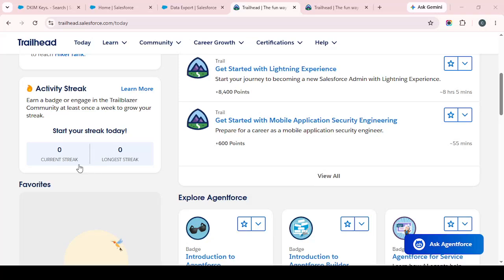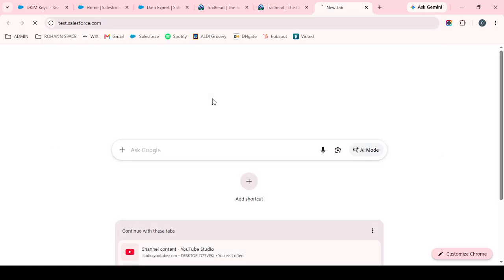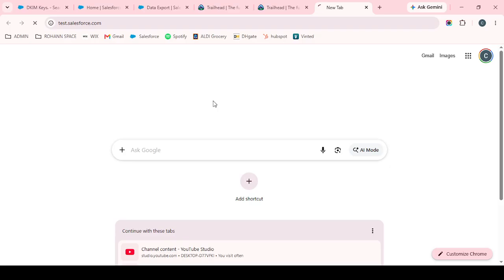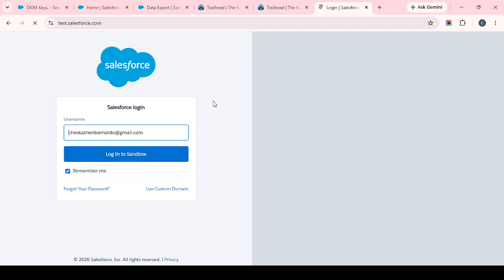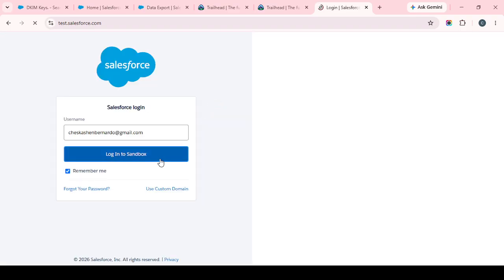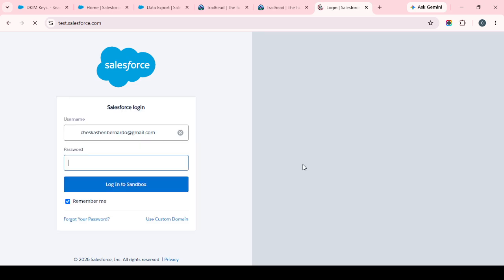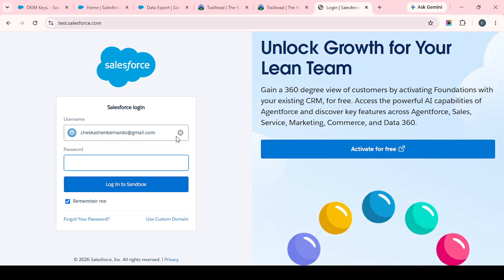How to Sync Salesforce to Google Calendar